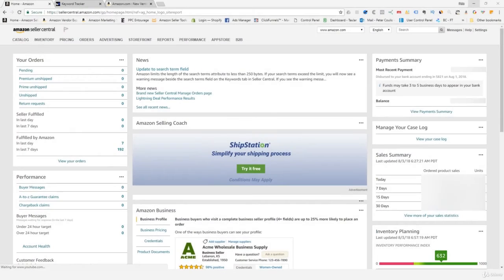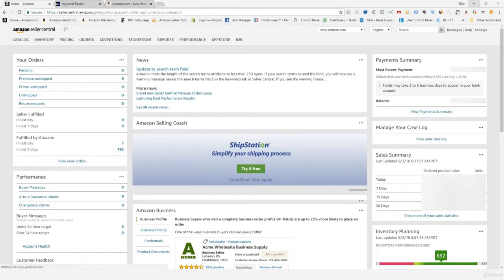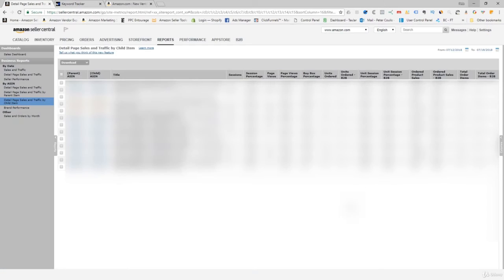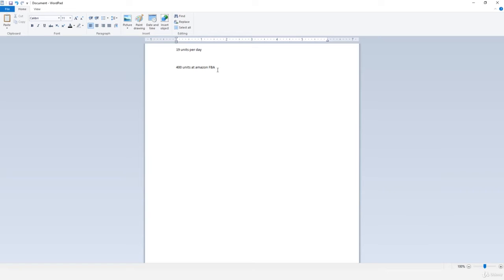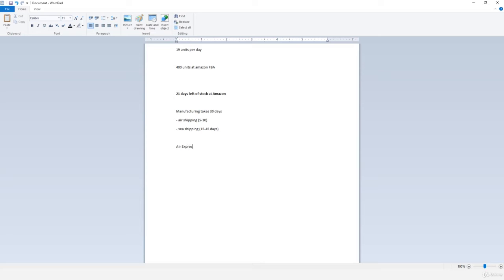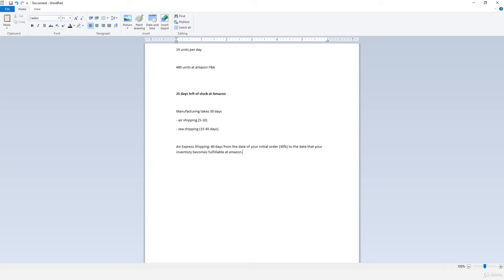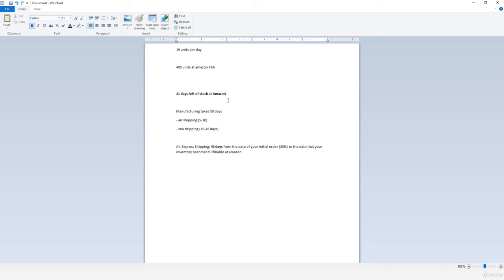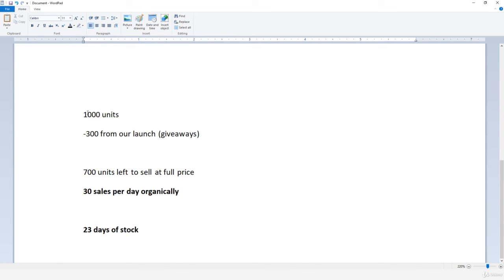When Should You Re-Order.Watch Carefully and Money from Amazon